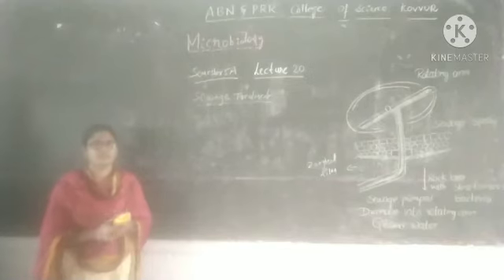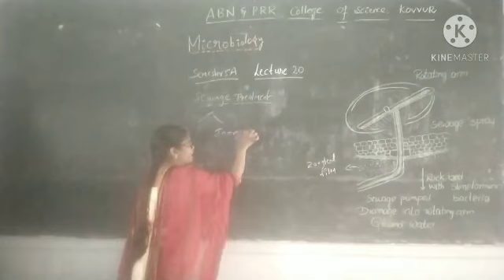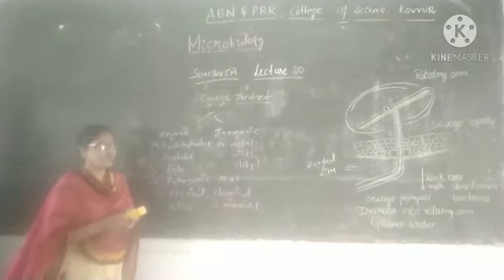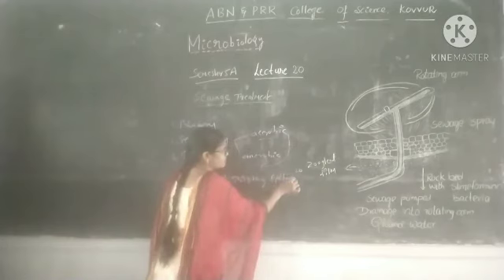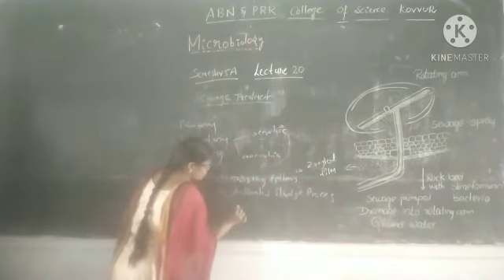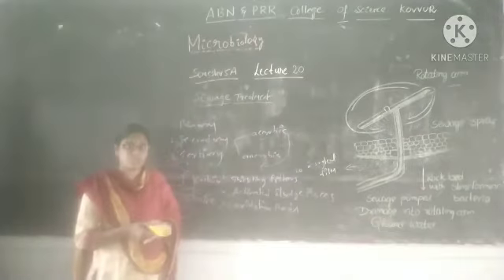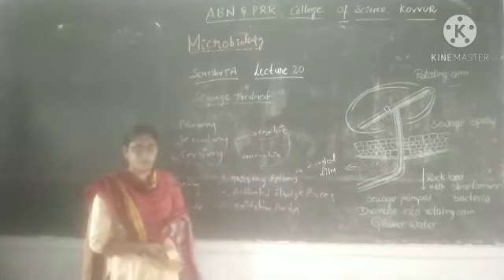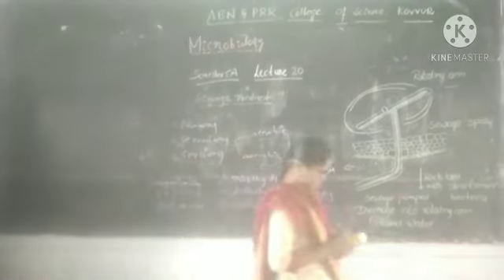Microbiology semester 5A lecture 20